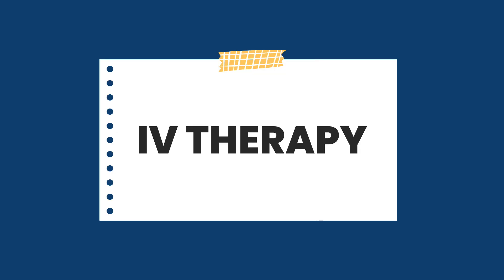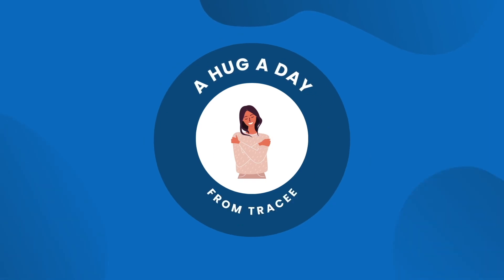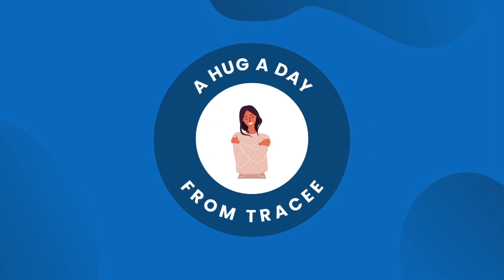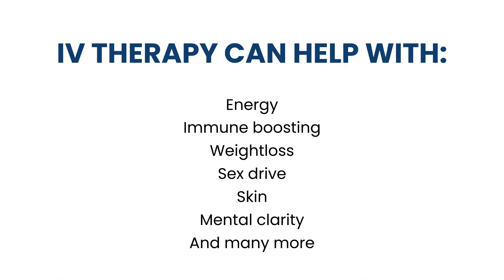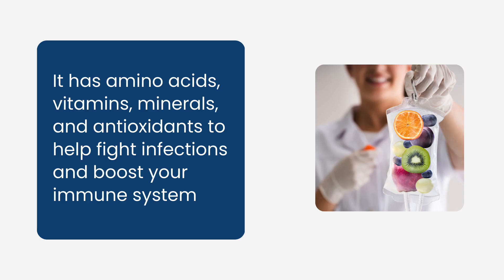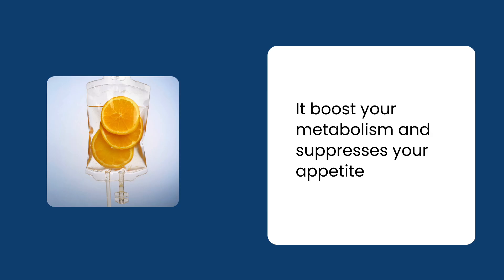Hug From Tracee - Day 242 IV Therapy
IV therapy is quite popular now. Even Cynthia enjoys having these services.

Many specialty doctor’s offices are adding it to their menu of services to help people feel better.

The future of Medicine is FREQUENCIES. Quantum Healing Systems and its QTWE® - Quantum Twine Wave Effect® are unique worldwide. This is the future of medicine as frequencies. Divine Scripture is a nonprofit humanitarian Unincorporated Private Member Association that allows members to participate in QHS Proof-of-Concept Study Trials. This is all made possible through this unique vehicle.

We do not give medical advice.
Articles published here should not be considered a replacement for a qualified medical doctor’s advice. If you have an issue with a physical ailment that is in any critical state, please immediately seek qualified medical attention.